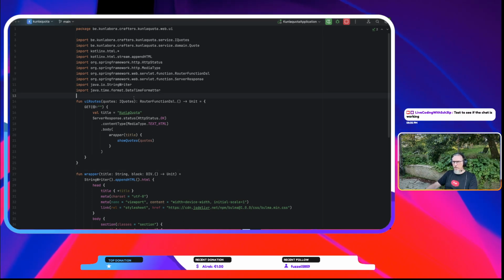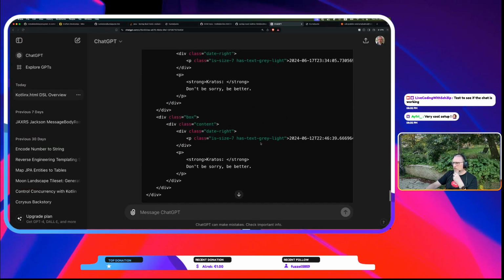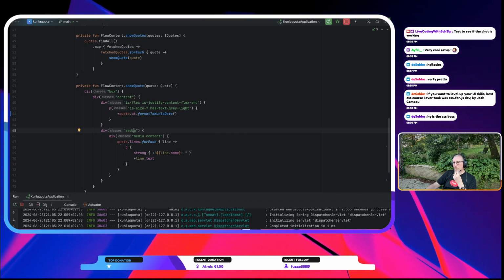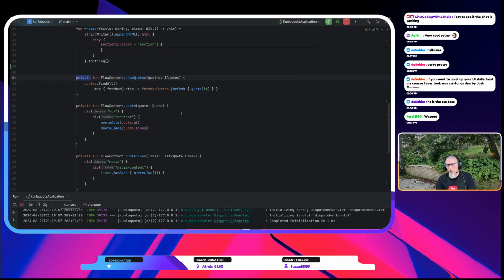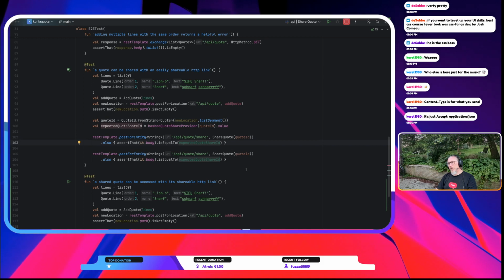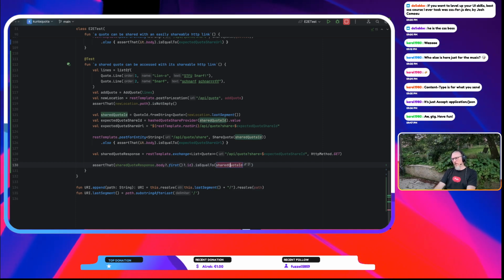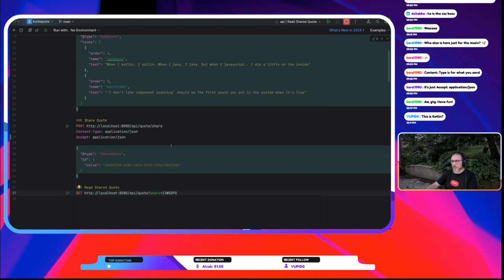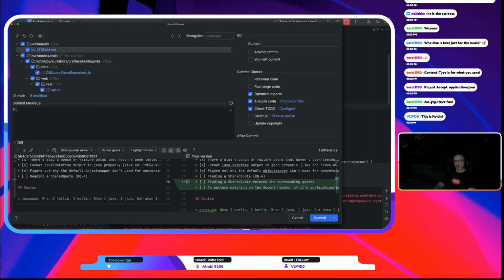[KunlaQuota] Ep. 6 - Kotlinx.Html + Htmx + SpringBoot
In this livecoding session we're building a simple UI using kotlinx.html's typesafe builders to return HTML from SpringBoot's RouterDsl configured endpoints and make it more dynamic and efficient with the popular Htmx javascript library.